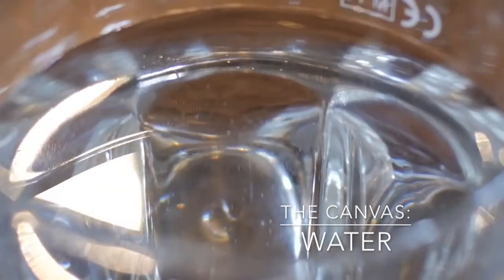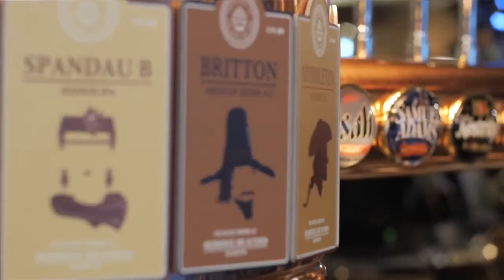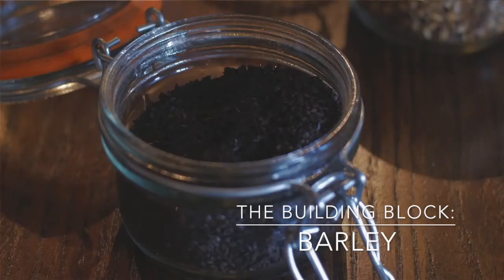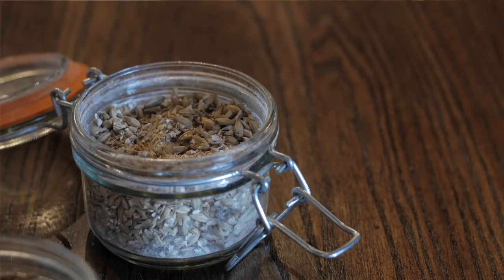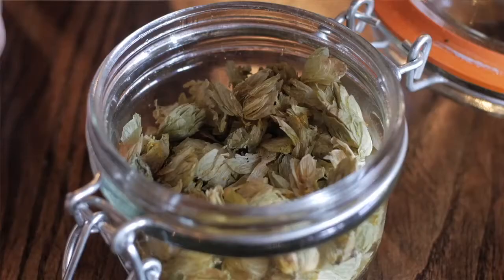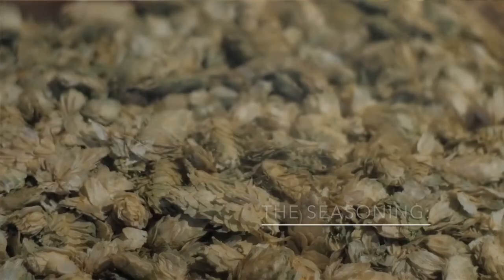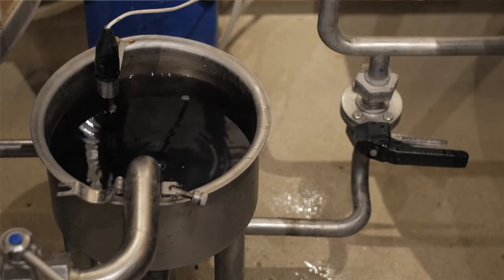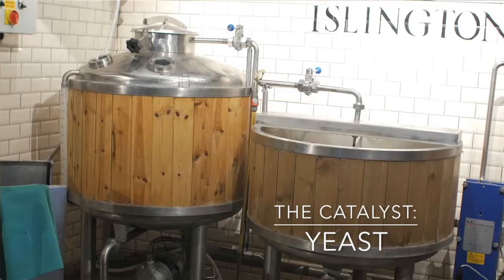MIRACLE BREW by Pete Brown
Most people know that wine is created by fermenting pressed grape juice and cider by pressing apples. But although it’s the most popular alcoholic drink on the planet, few people know what beer is made of. In lively and witty fashion, Miracle Brew dives into traditional beer’s four natural ingredients: malted barley, hops, yeast, and water, each of which has an incredible story to tell.

From the Lambic breweries of Belgium, where beer is fermented with wild yeasts drawn down from the air around the brewery, to the aquifers below Burton-on-Trent, where the brewing water is rumored to contain life-giving qualities, Miracle Brew tells the full story behind the amazing role each of these fantastic four—a grass, a weed, a fungus, and water—has to play. Celebrated U.K. beer writer Pete Brown travels from the surreal madness of drink-sodden hop-blessings in the Czech Republic to Bamberg in the heart of Bavaria, where malt smoked over an open flame creates beer that tastes like liquid bacon. He explores the origins of fermentation, the lost age of hallucinogenic gruit beers, and the evolution of modern hop varieties that now challenge wine grapes in the extent to which they are discussed and revered.